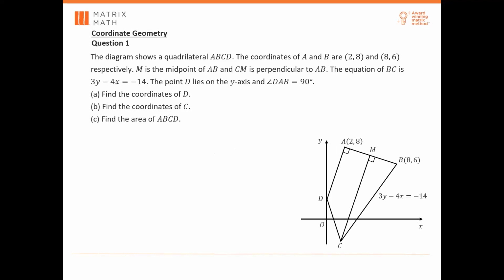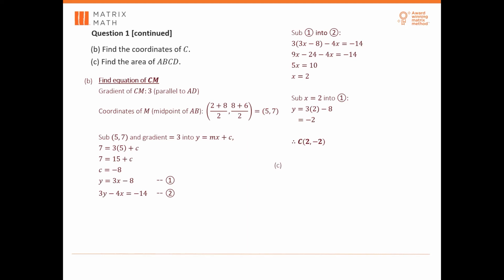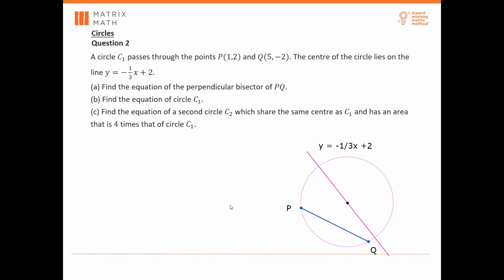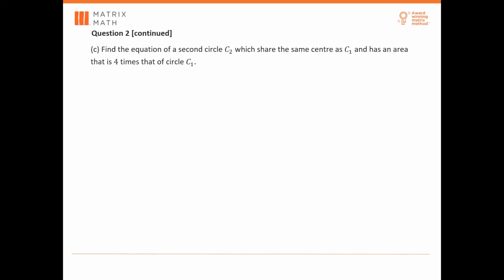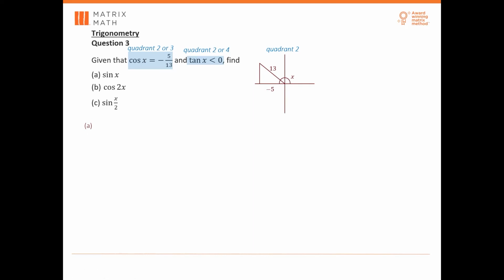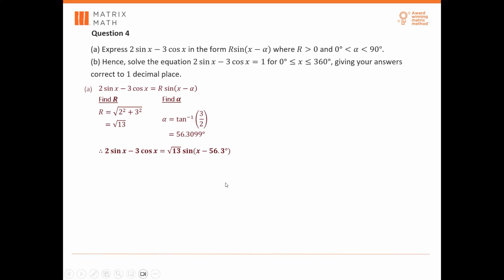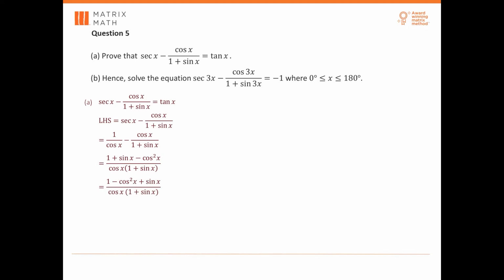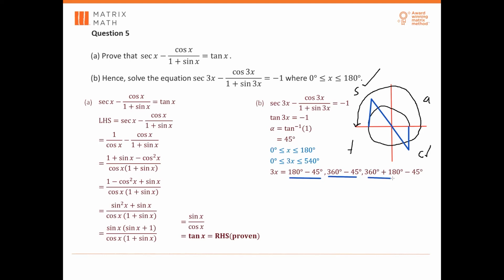Secondary 4A Math Tuition S4AL182023REVIEW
Secondary 4A Math tuition lesson